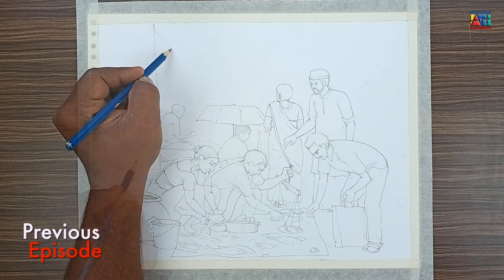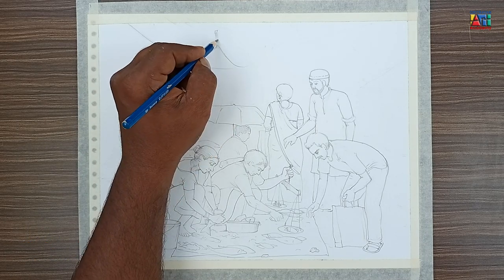Fish Market Drawing With Watercolor | Fish Market Drawing Easy | Fish Market Drawing Step By Step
Hello Friends,
In this video I want to show you Fish Market drawing step by step with watercolor for beginners.